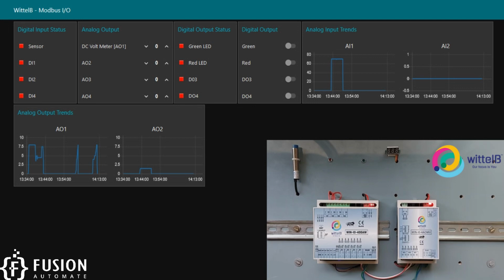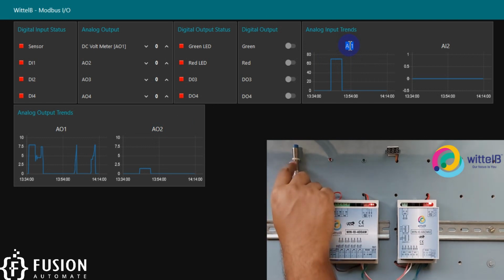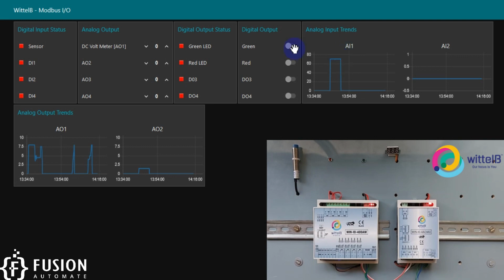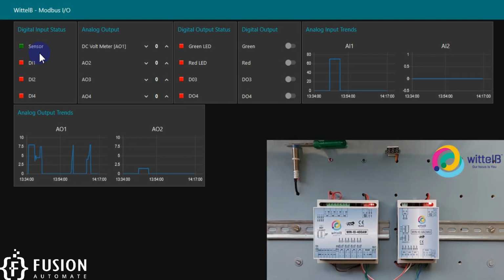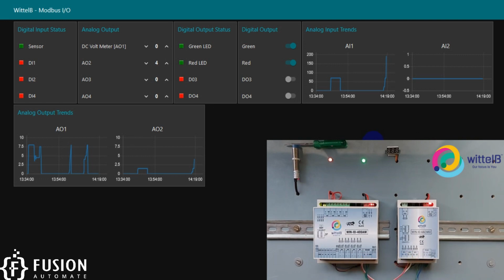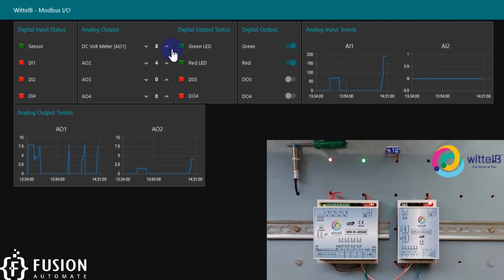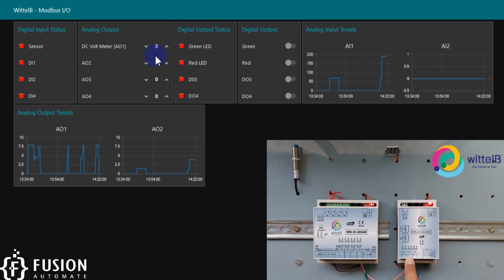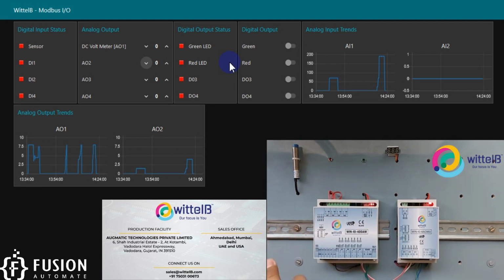Integration of Modbus IO with Node RED Serial Communication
How to Test , Operate and Configure the IO card & Modules from Augmatic Technologies for all the 4 functions of AI , AO, DI and DO.